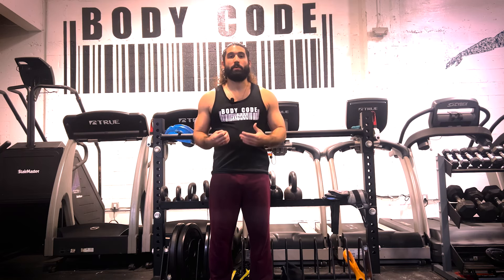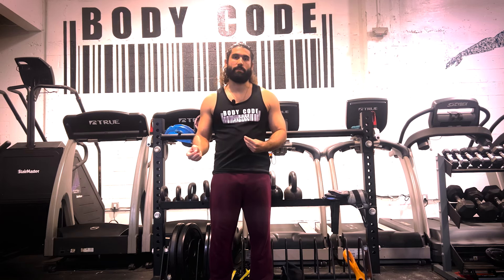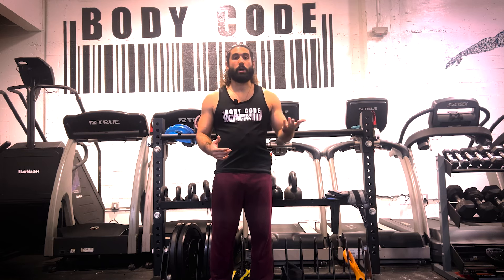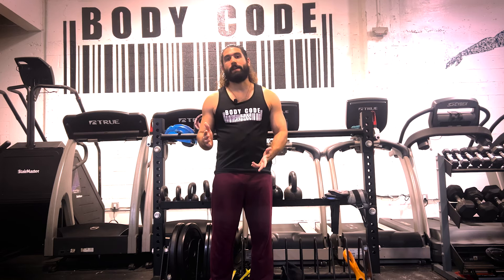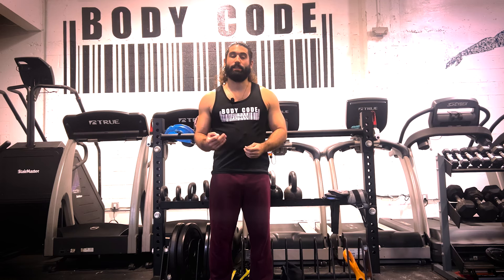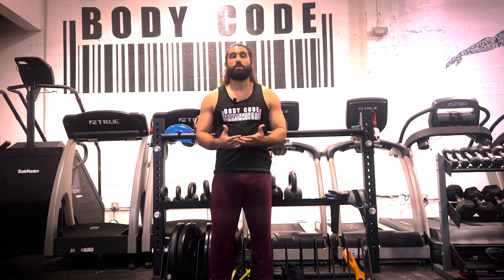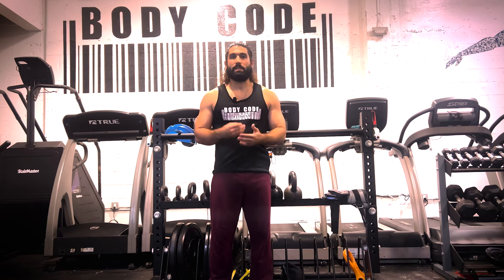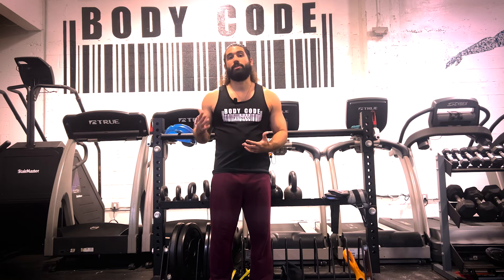Muscle Sensor Showdown: What difference does a Barbell and EZ Bar make in bicep activation?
Check out these EMG muscle activation tests comparing Barbell vs. EZ Bar Curls!

In this video we’re looking for which creates more activation in the bicep and if one targets the brachialis more!